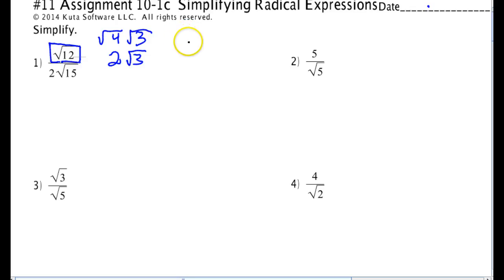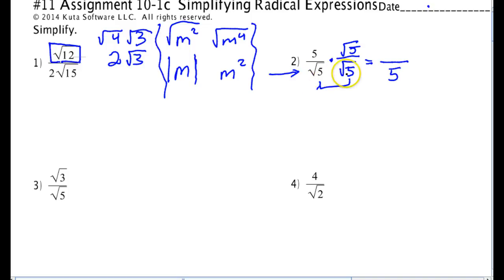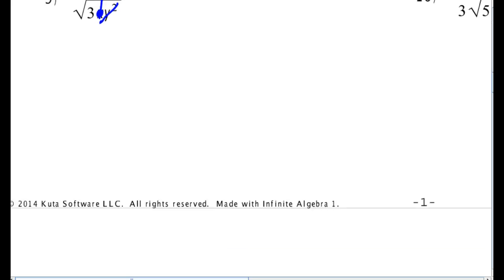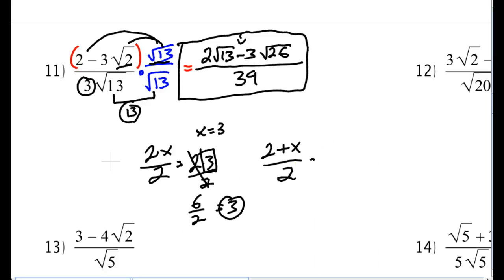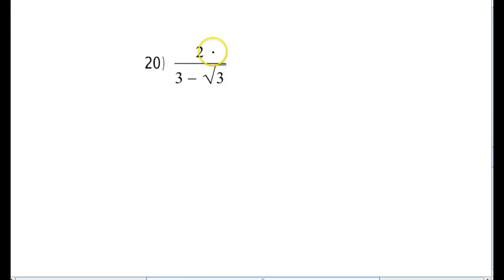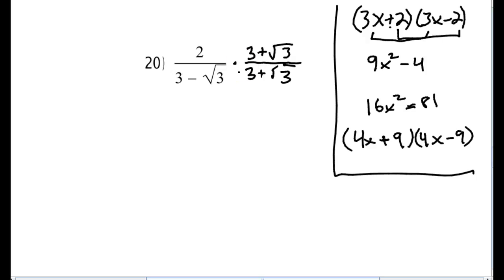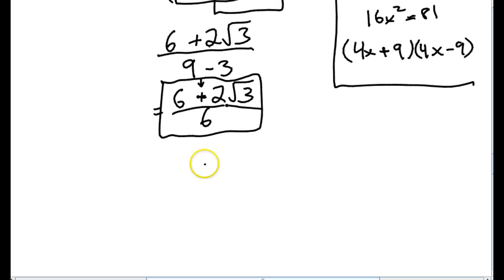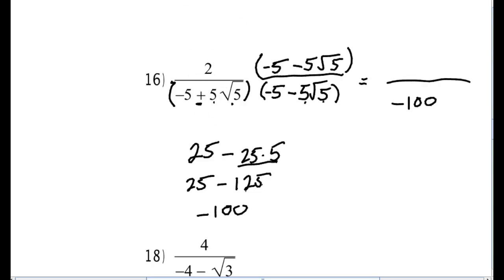2014.02.21 #11 Assignment + Quiz Review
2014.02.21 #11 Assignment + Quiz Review